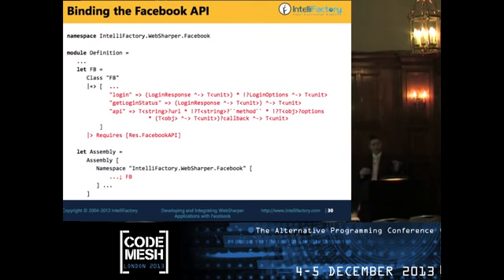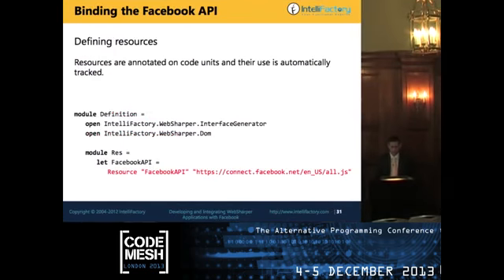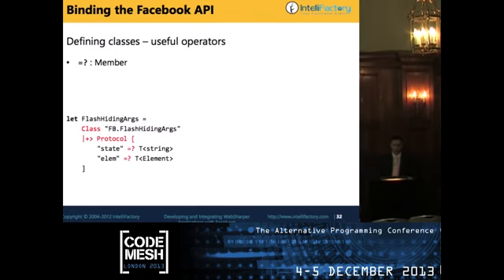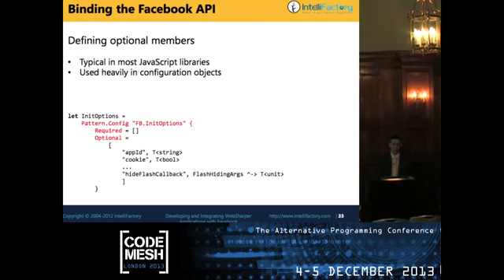Tech Mesh 2012 Developing and Integrating WebSharper Applications with Facebook Adam Granicz SD